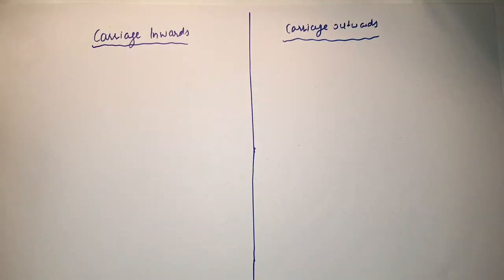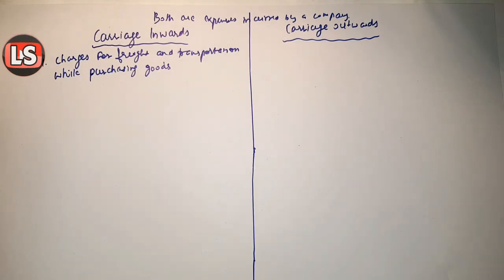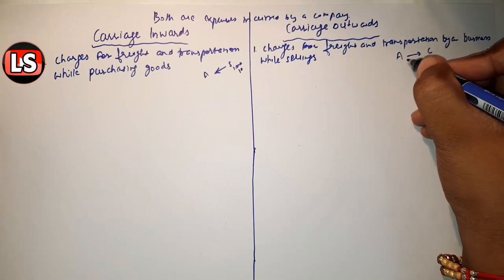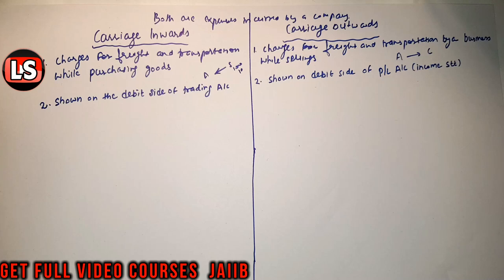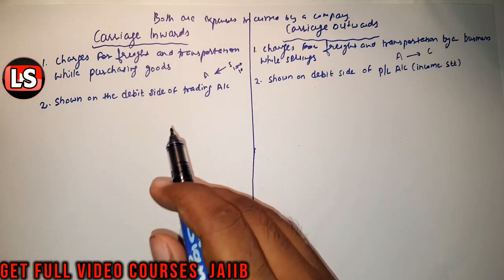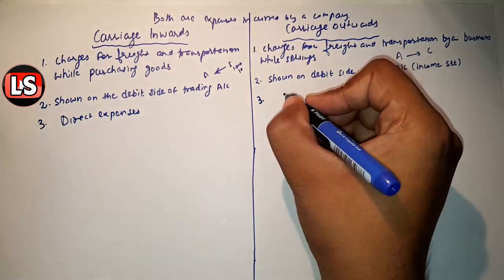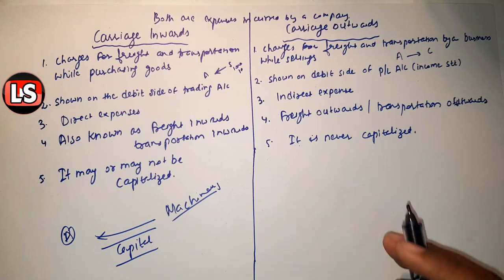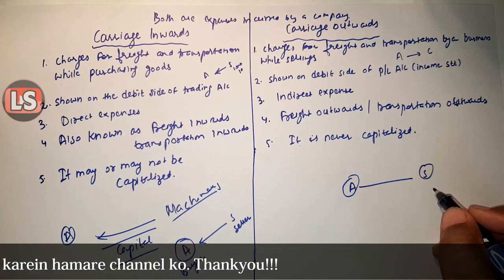Difference between carriage Inward and Carriage Outward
Carriage inwards and carriage outwards are two different types of expenses incurred by a company while buying and selling goods. They may be treated alike inside a trial balance, however, there is a clear difference between carriage inwards and carriage outwards.

One is charged when the goods are being procured from the supplier, whereas, the other one is incurred while the goods are being sold to a customer. Here is a summarized table covering all major points of difference between carriage inwards and carriage outwards.

😀for full course of JAIIB:
Previous Year Ques of JAIIB/CAIIB

😀Also explained in this video:
What is carriage inward?
What is carriage outward?
What is difference between carriage inward and carriage outward?
How carriage inward is different from carriage outward?
What are direct expenses and indirect expenses?

😀JAIIB & CAIIB Full Courses Videos:
👉Full Videos
👉Chapter-wise Previous year Questions
👉Mock Tests
👉ePDF Notes